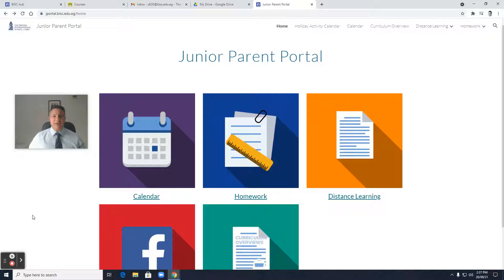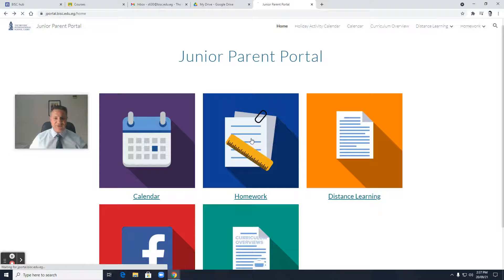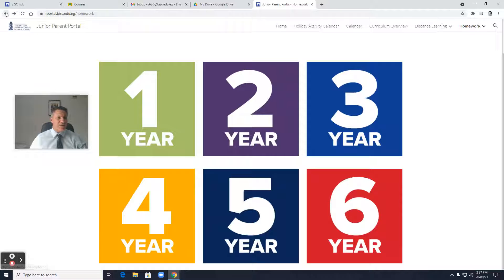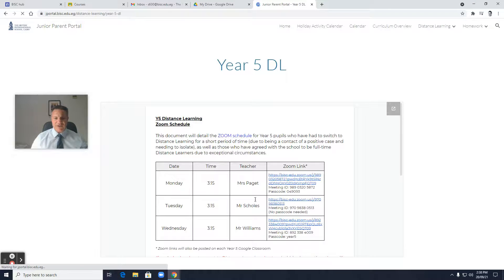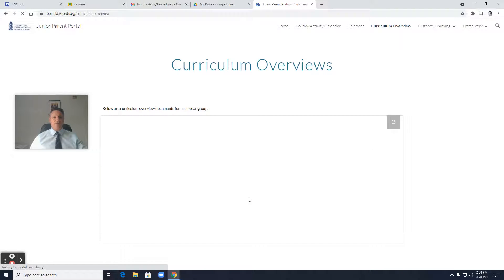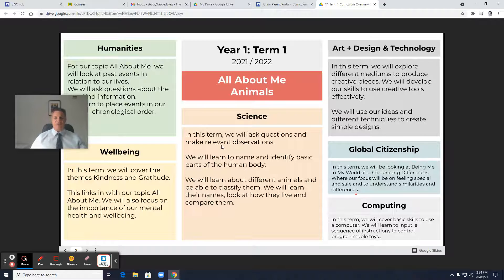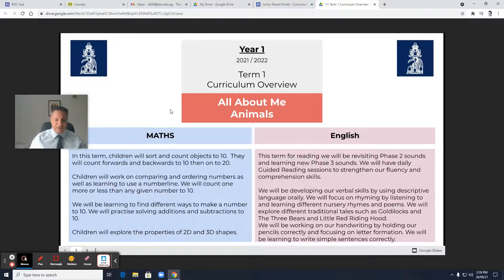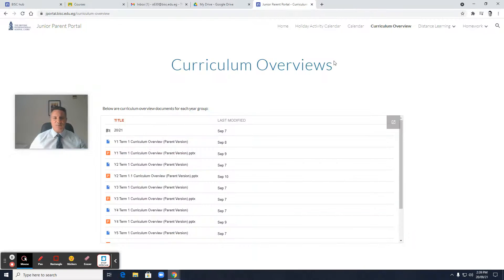Junior Parent Portal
This video gives a quick tour of the Junior School Parent Portal.